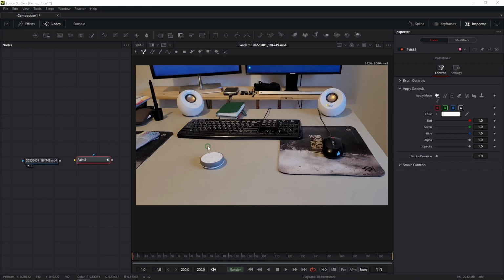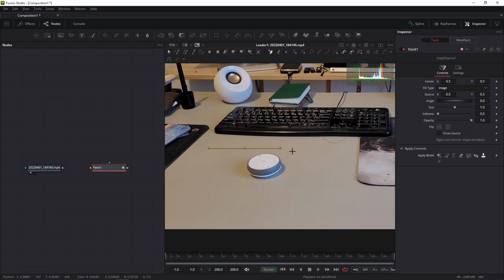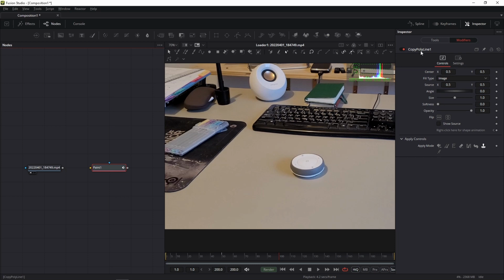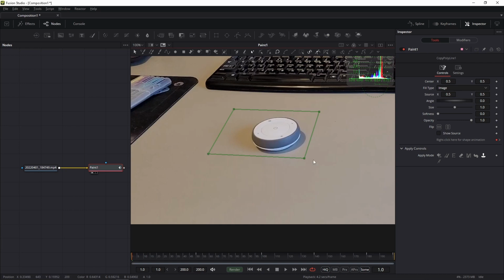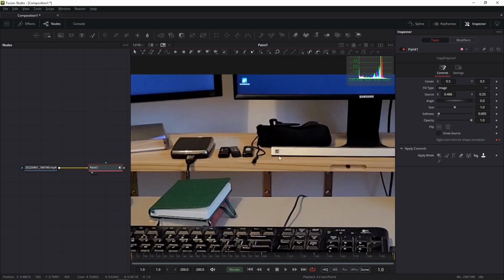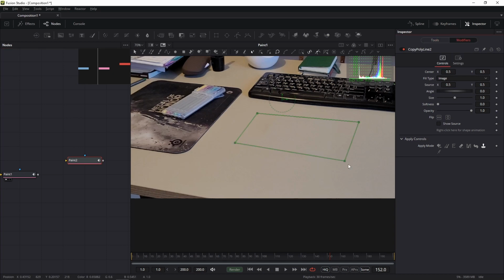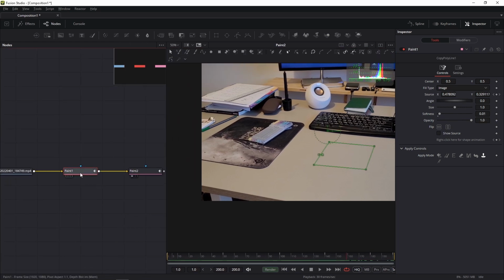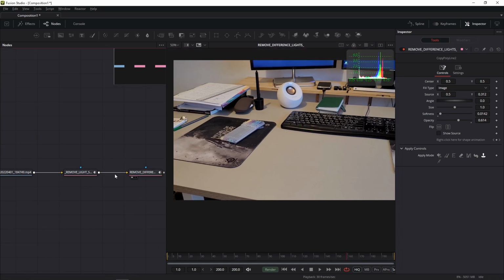REMOVE OBJECT from VIDEO - your competitors already know it.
HI FRIENDS. In this short tutorial I will show you how to remove object from video. We will use node paint, exactly - copy polyline tool. This technique does not require the use of a tracker.